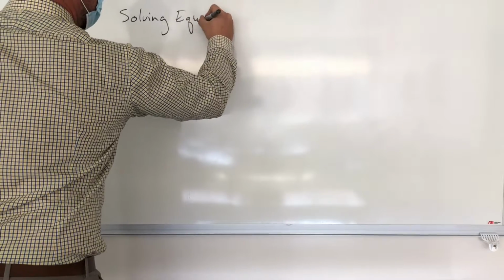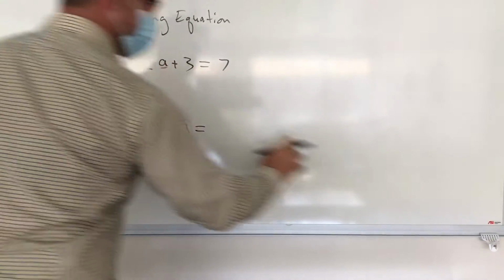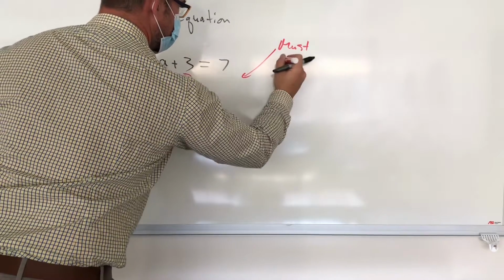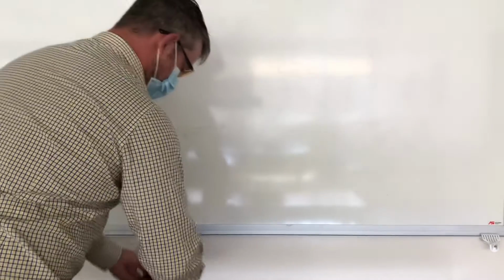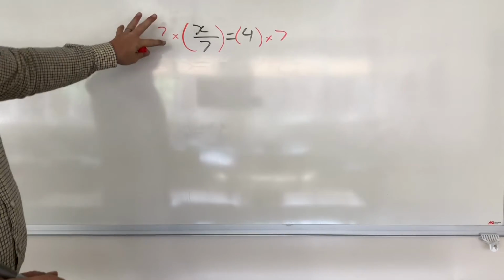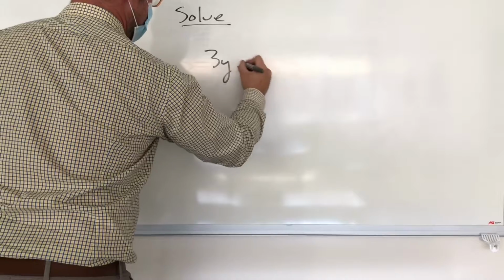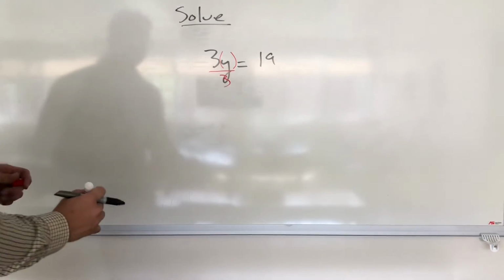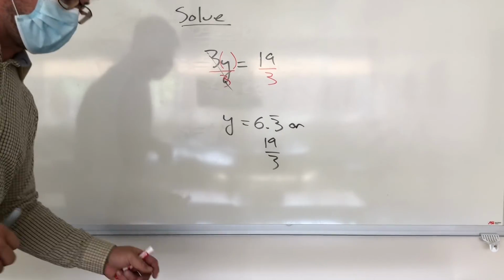Solving one step equations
This video describes how to solve one step equations. It goes along with the solving two-step equations video right afterward.